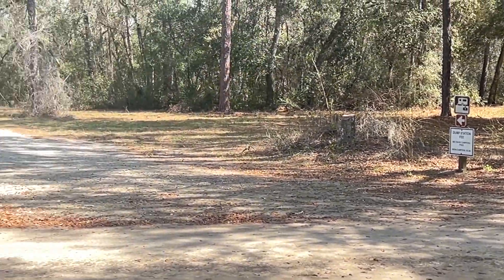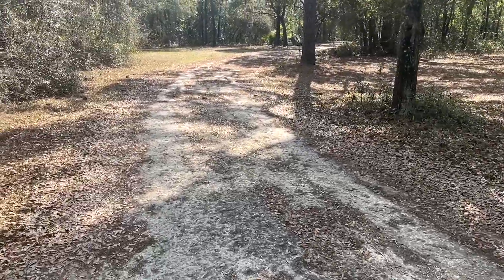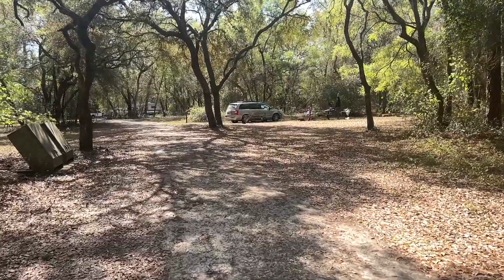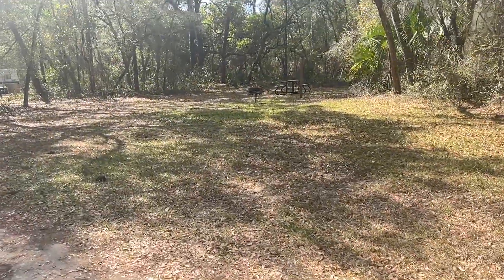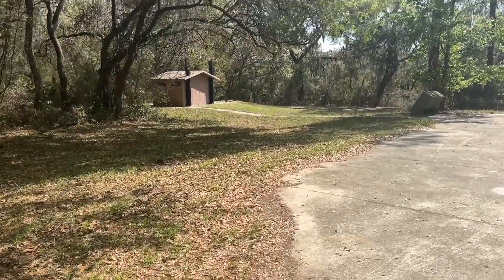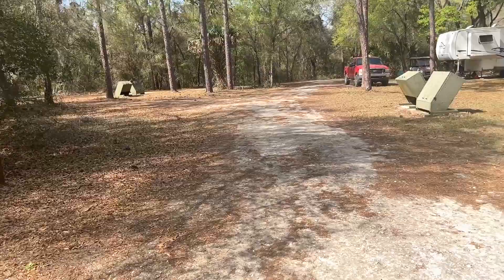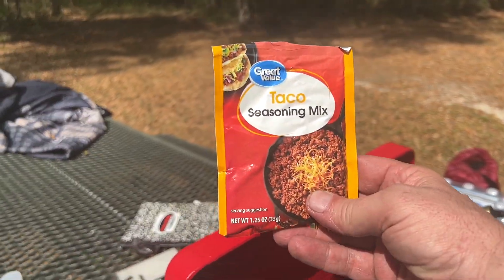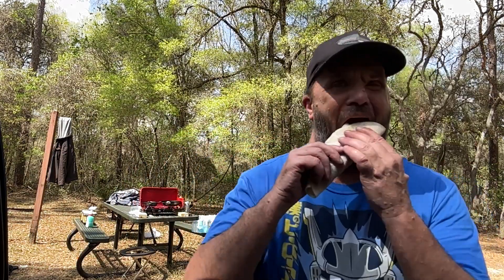Big bass campground walk-through in Ocala national forest and ￼ made tacos for lunch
Did a walk-through of Ocalla national forest big bass campground in my made some tacos for lunch.